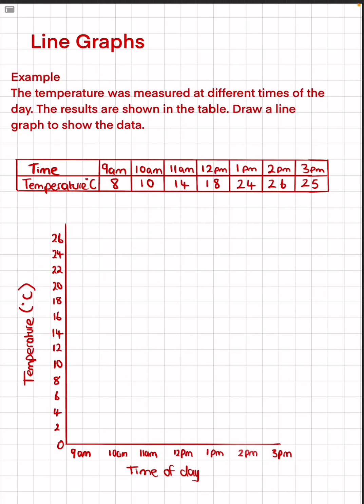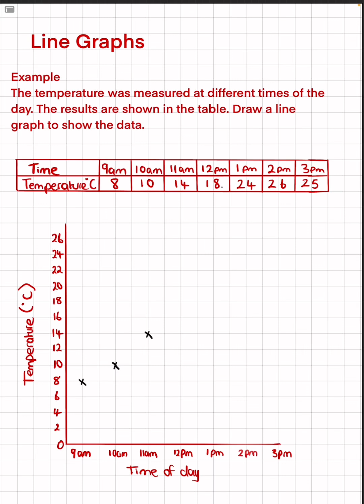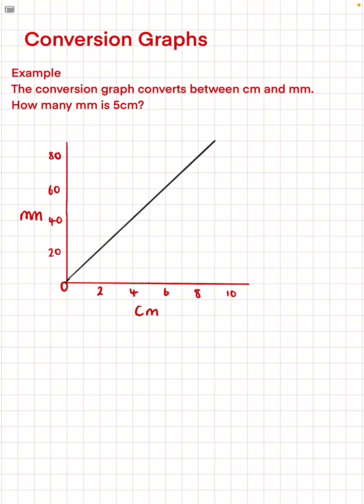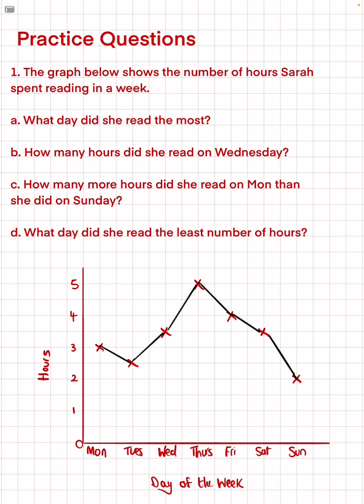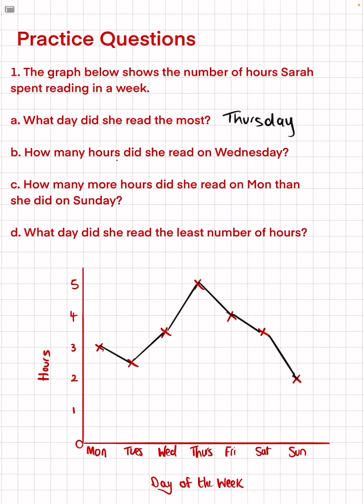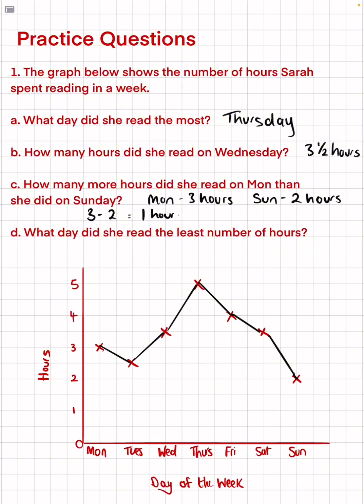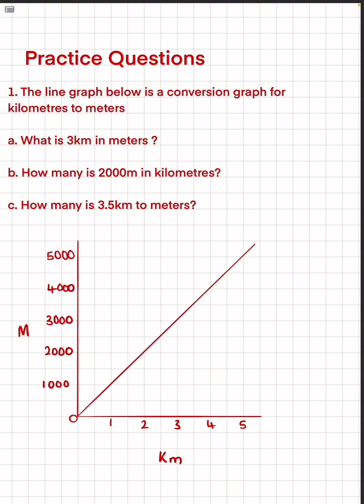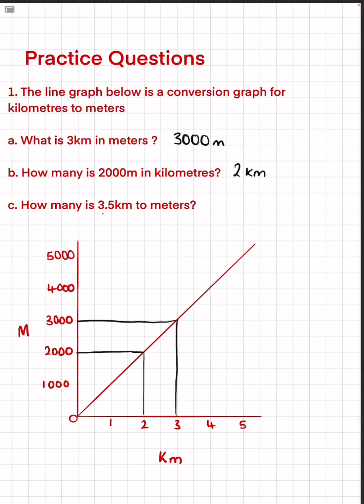Section Eight- Line Graphs